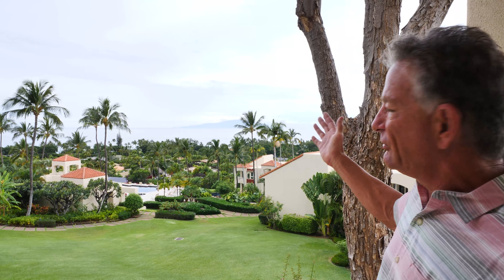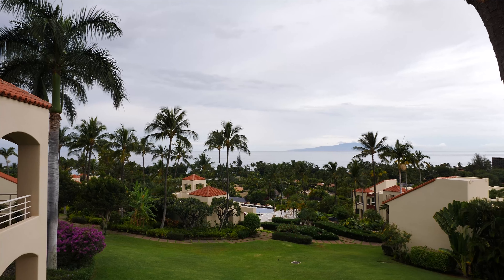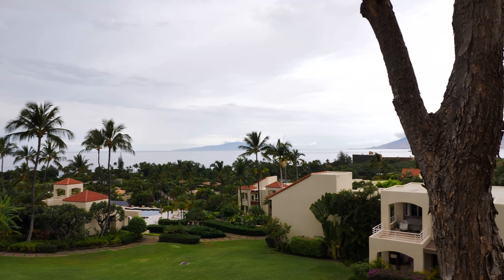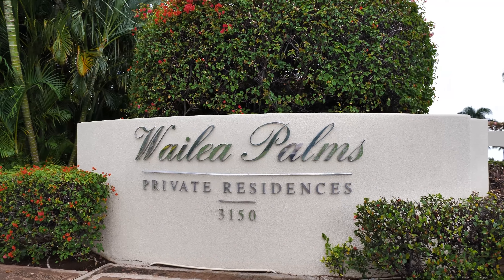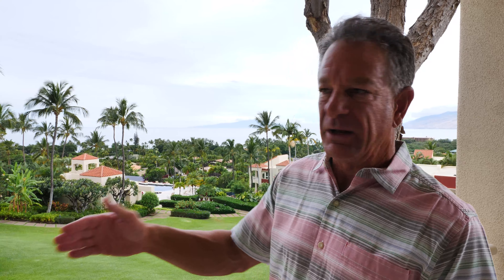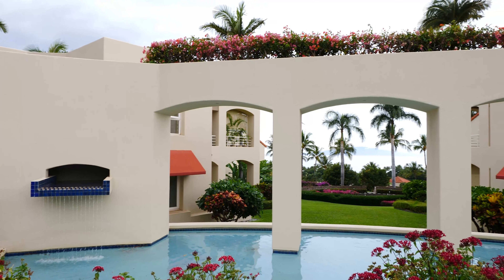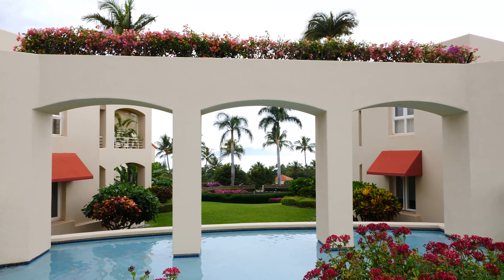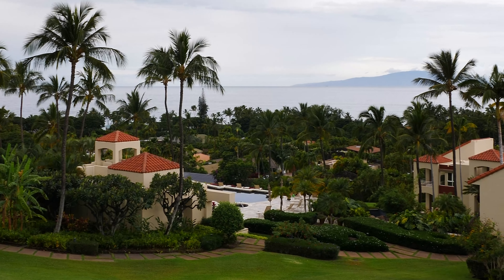The Best of Island Living at the Wailea Palms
If you’ve been looking for a scenic, exclusive place to call your own on Maui, then boy, do we have a place for you: the Wailea Palms is a 120-unit, gated community located in the heart of beautiful Wailea in South Kihei. Immaculately landscaped grounds also feature a number of manicured fountains, ponds and waterfalls for your viewing pleasure, along with an onsite pool and spa to help keep you fit and looking your very best. Currently, there are four units listed in escrow from 1.1 to 1.3 million within the long-term residential area of the complex (that’s right—no short-term rentals located within the private residences!), just steps from The Shops at Wailea and the ocean.